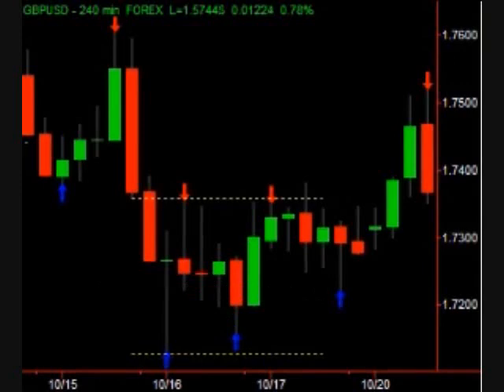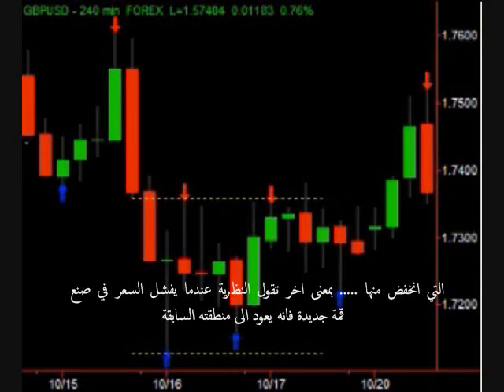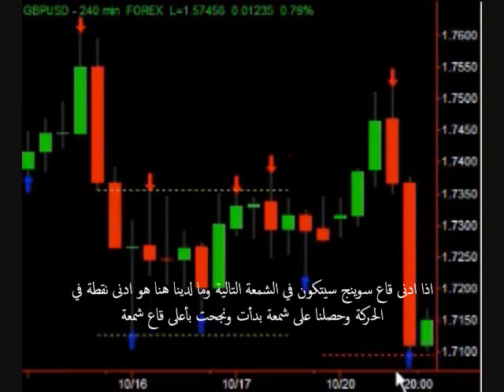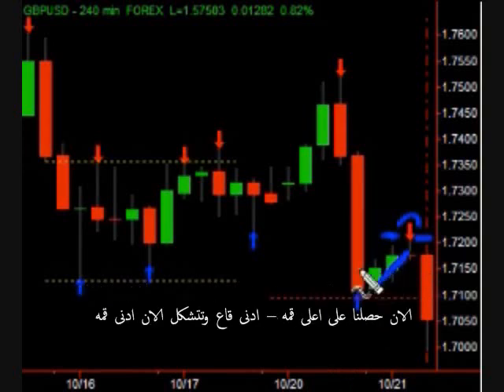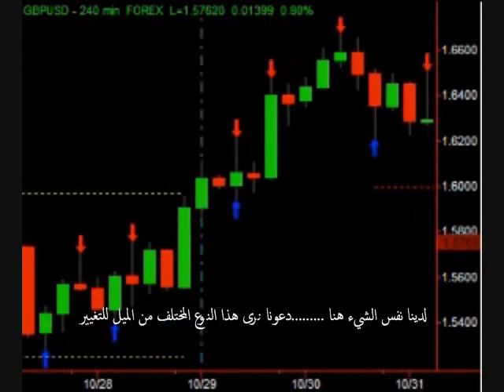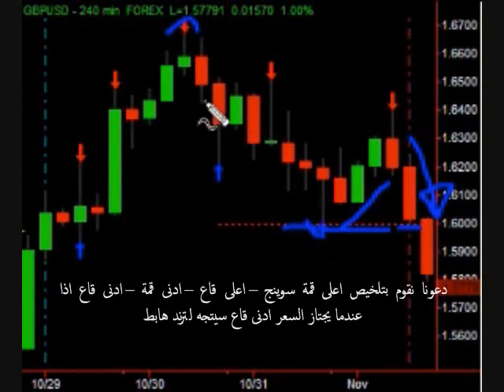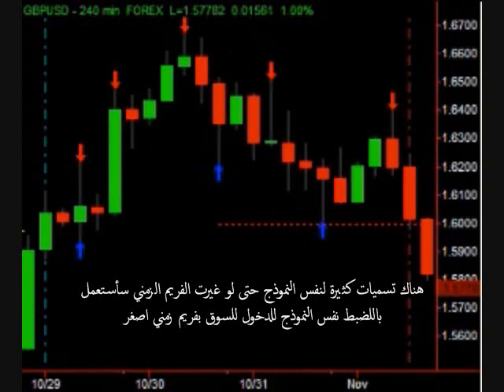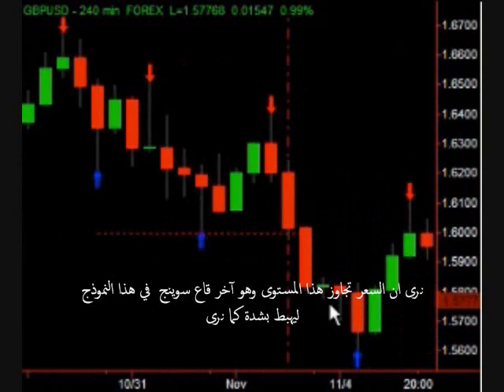استراتيجية النماذج السعرية الانعكاسية فى تجارة فوركس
و شرح لكيفية استخدام النماذج فى الحصول على اهداف وفيرة من تجارة الفوركس